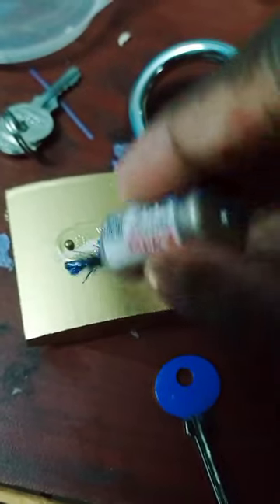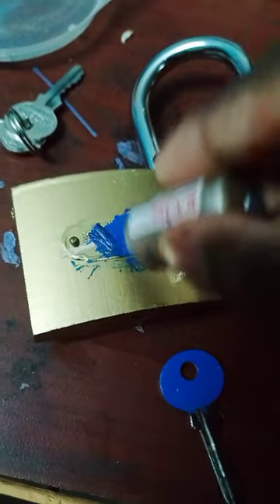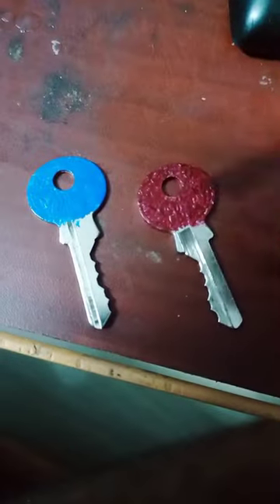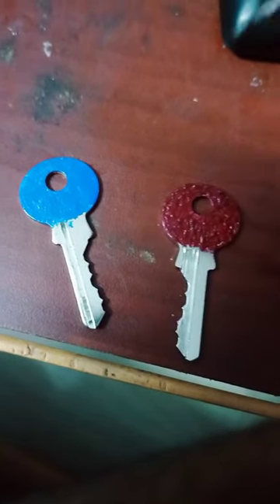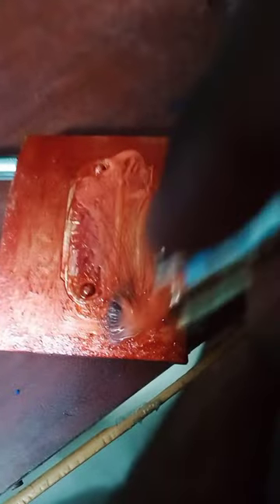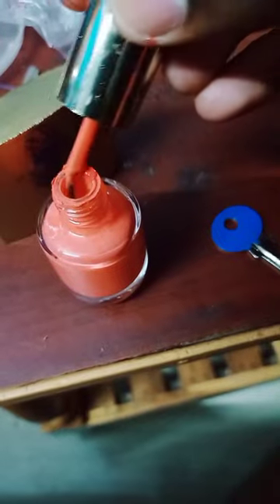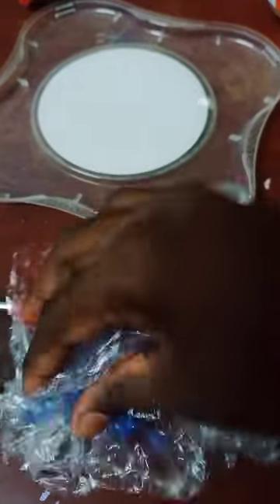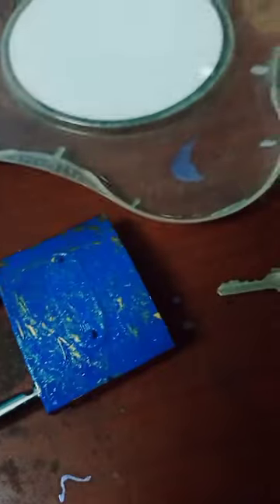lock🔓painting using nail polish💅